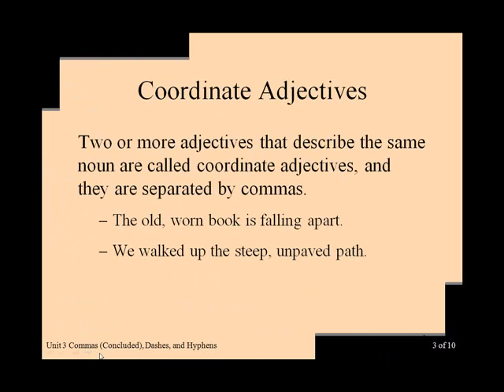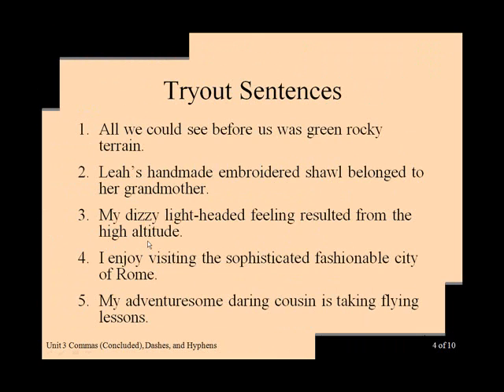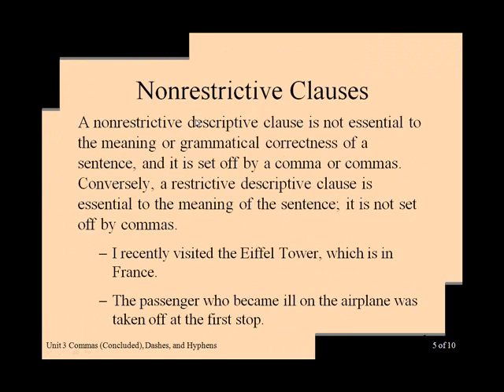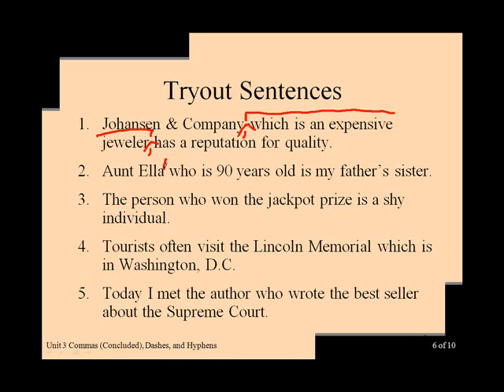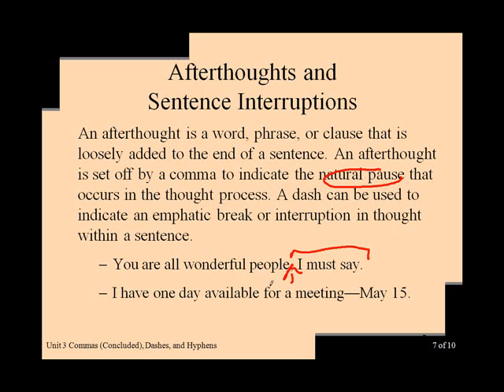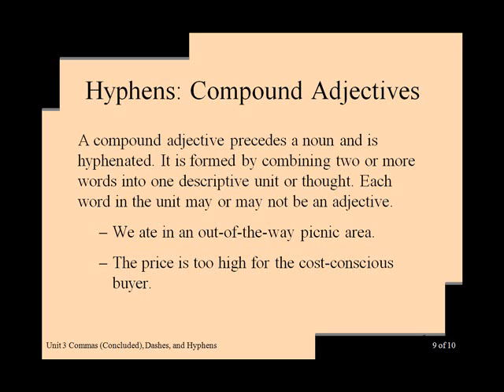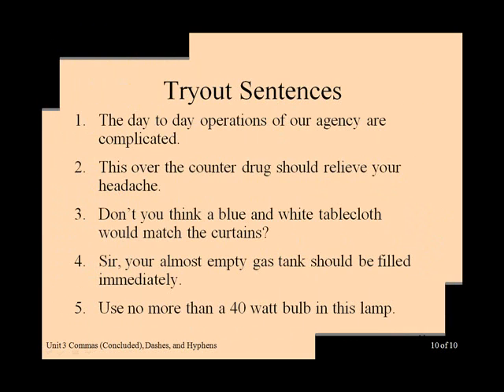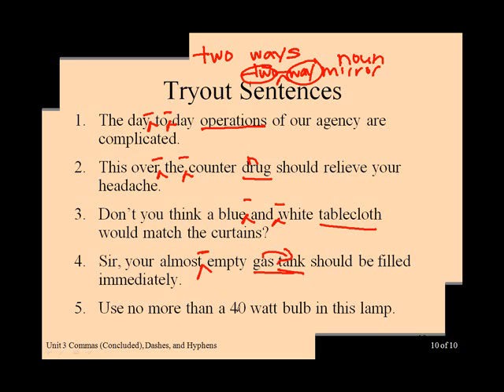Business Communications 3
Commas, Dashes, Hyphens, Coordinate Adjectives, Nonrestrictive Clauses, Afterthoughts and Sentence Interruptions, Hyphens: Compound Adjectives
Using Communication Skills for the Processing of Words, Reiff, Thomas South-Western ISBN: 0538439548